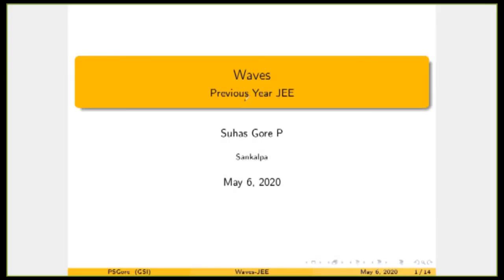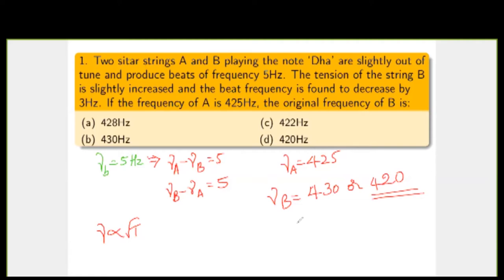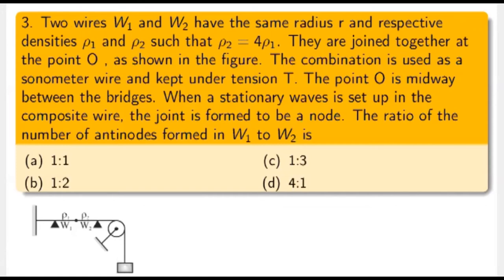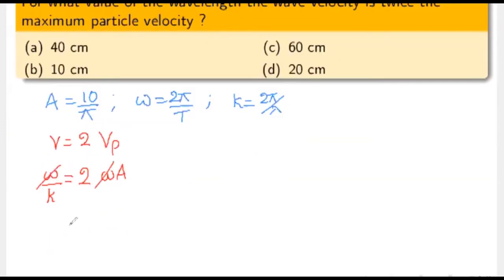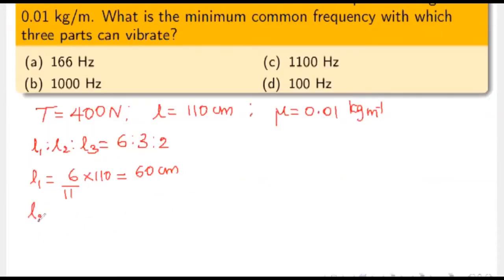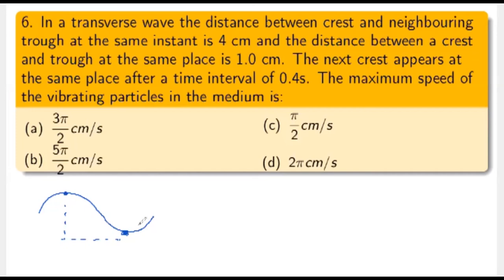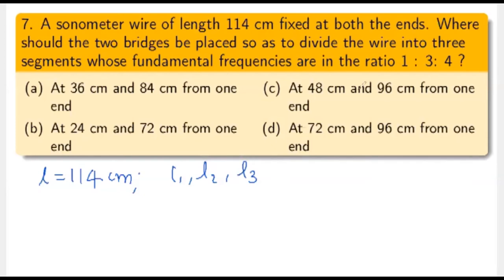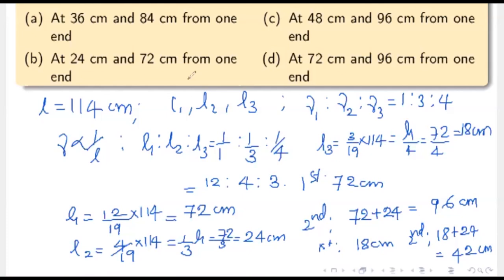JEE solved problems on waves| Part 1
Problems on transverse waves appeared in previous year online/offline JEE.